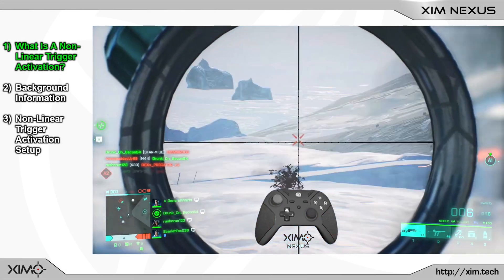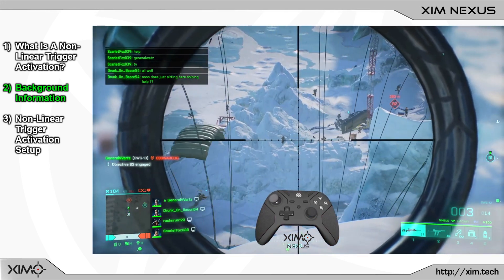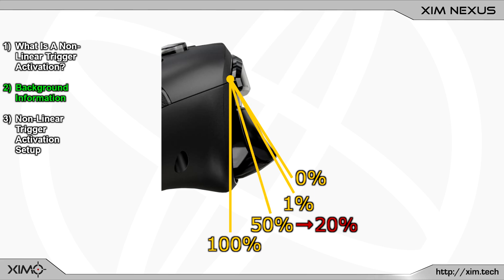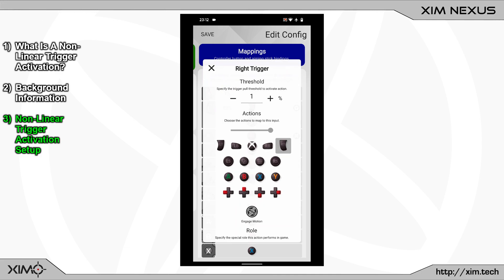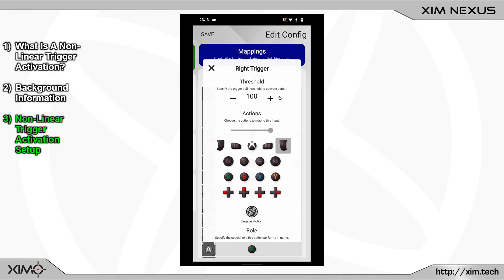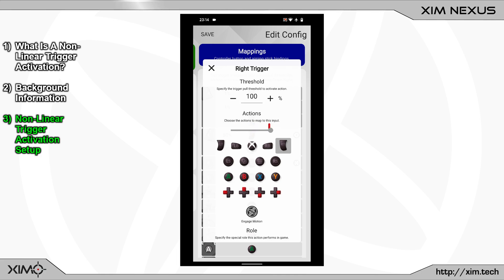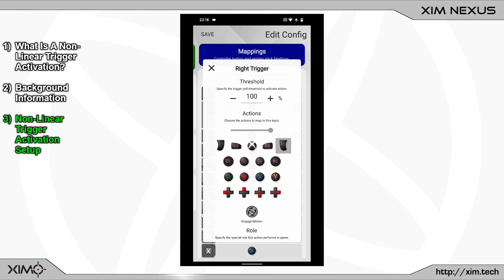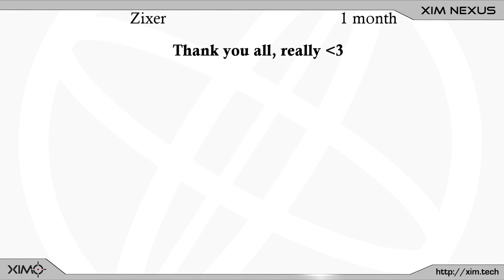XIM Nexus - Non Linear Trigger Activation Setup Tutorial (Neu Nexus Trigger Tutorial Part 2)